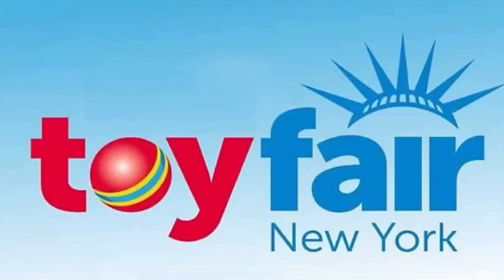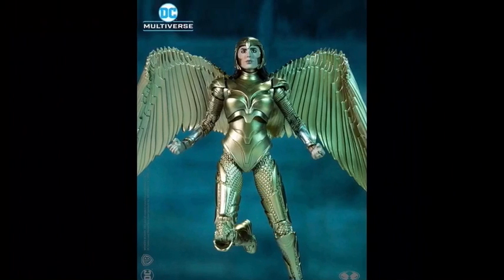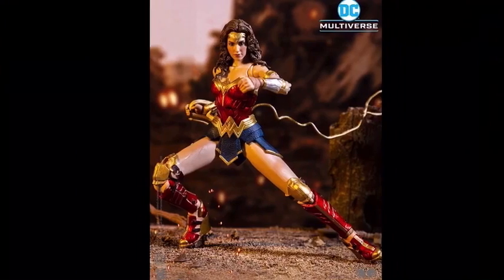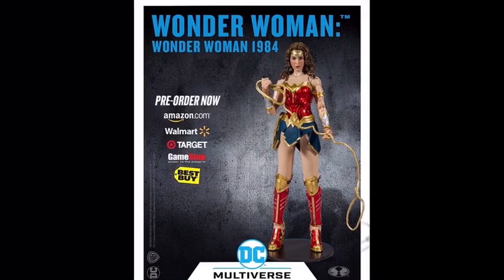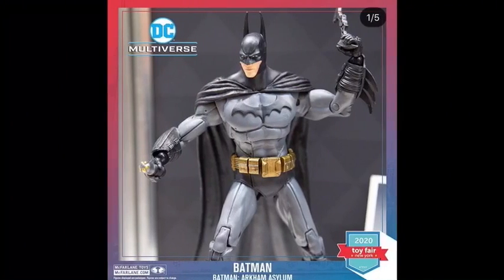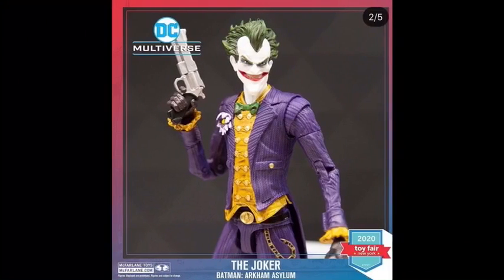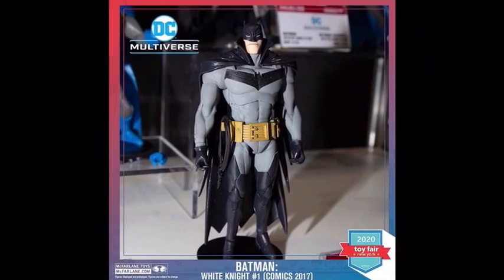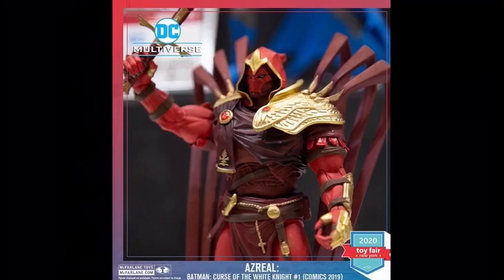Arkham and White Knight Dc Multiverse Figures Revealed at NY Toy Fair 2020